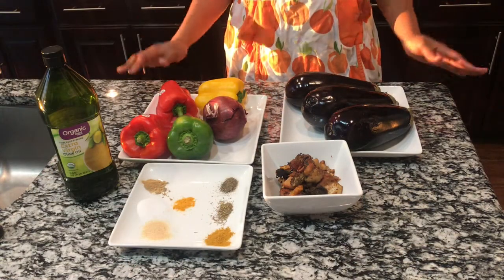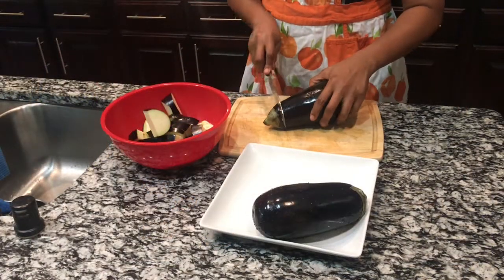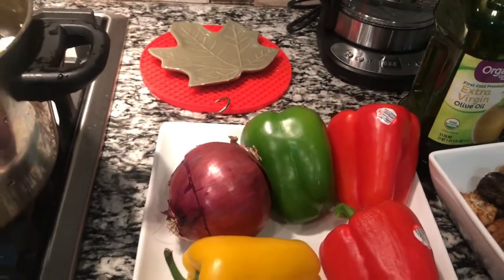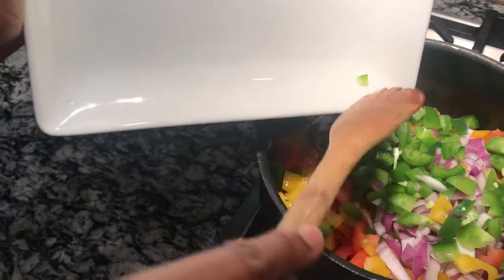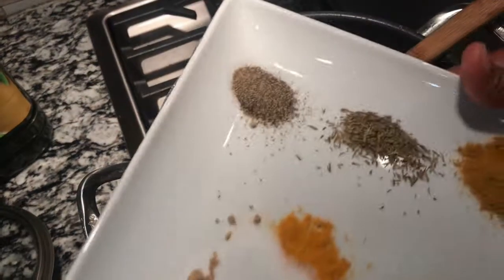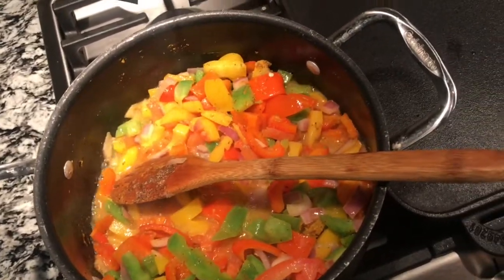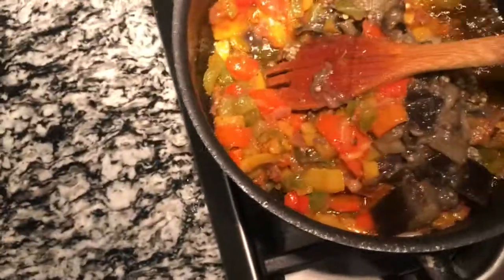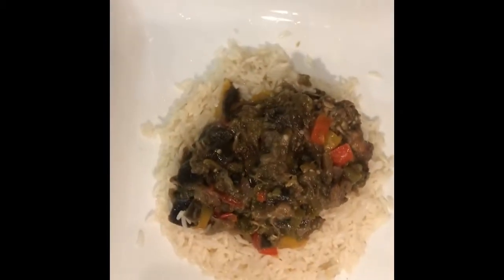9ja Eggplant Stew